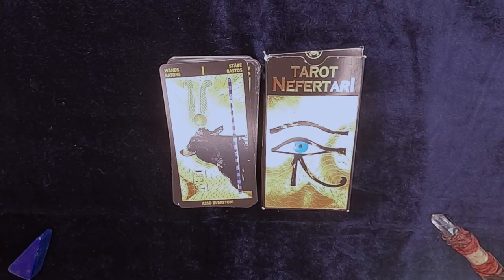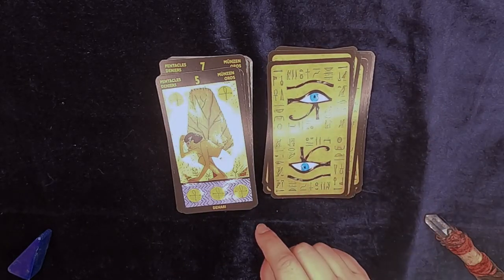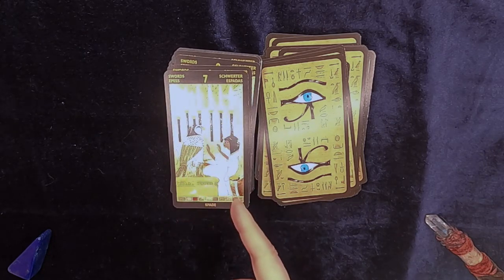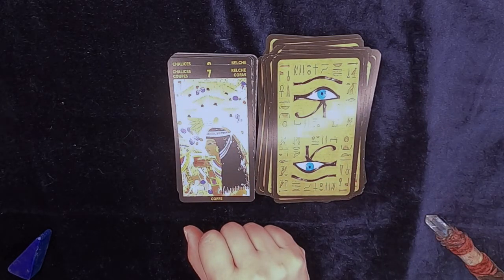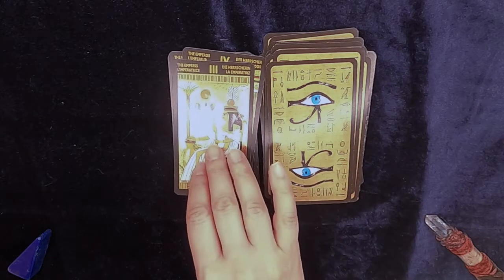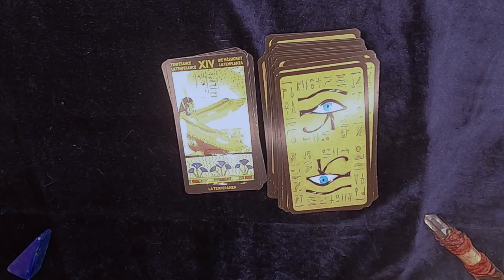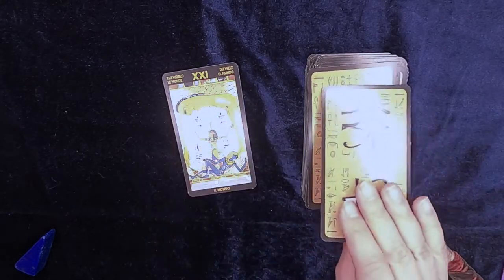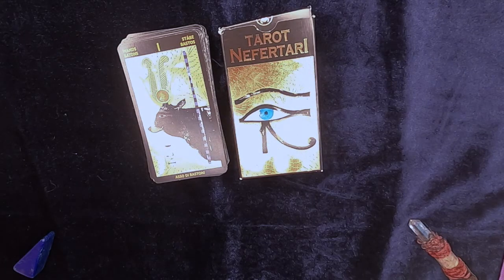Tarot Nefertari, Silvana Alasia, Flip through with comments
A beautifully gold tarot deck, apologies for the lighting which is very difficult to capture right with so much gold on the cards!
Enjoy discovering this deck and let me know what your impressions of it are!